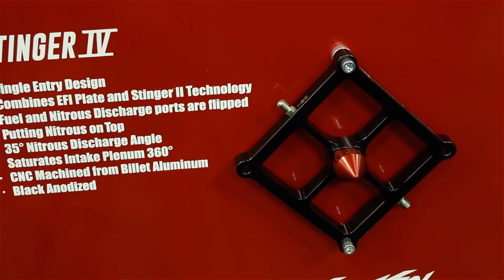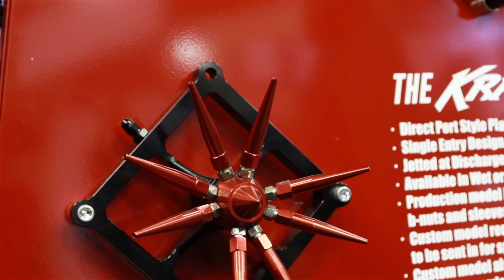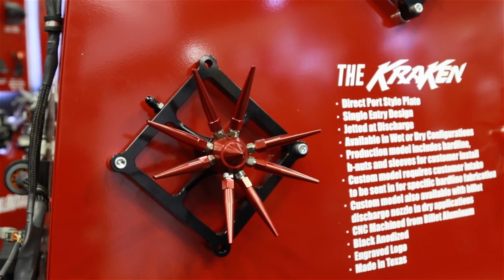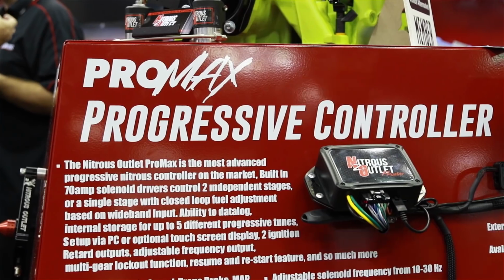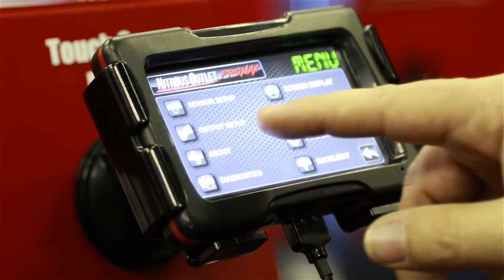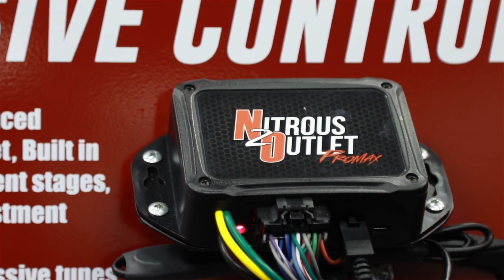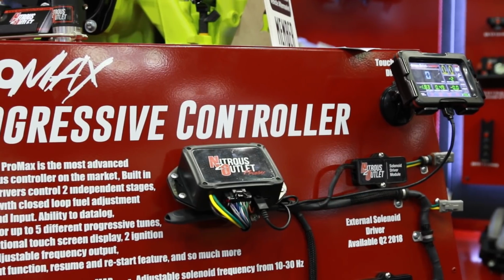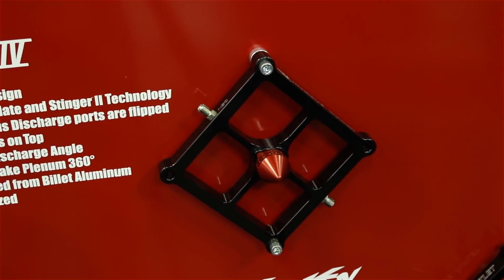PRI 2017: Nitrous Outlet Unleashes the Kraken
Revolutionary designs make Nitrous Outlet products the most competitive in each drag racing class, and The Kraken is no exception. It is essentially a class legal plate with all the benefits of a direct port system. The new Stinger IV is an evolution from the Stinger lineup that changed the game, and the ProMax progressive nitrous controller (unveiled last year) is now available and ready to revolutionize that market.